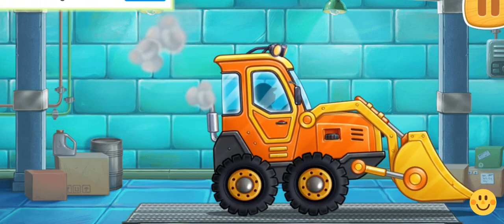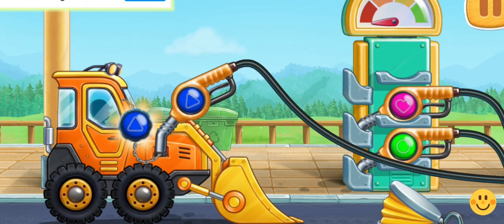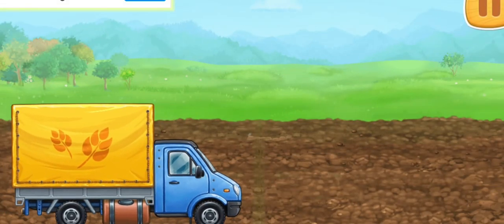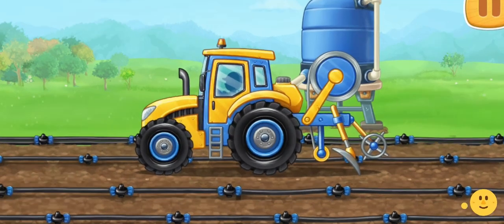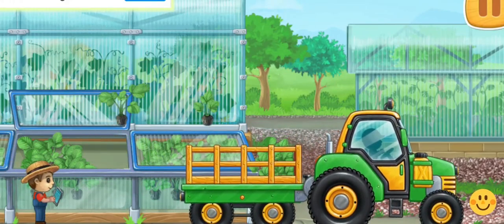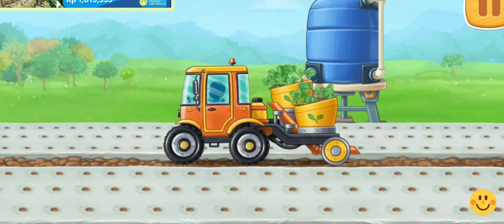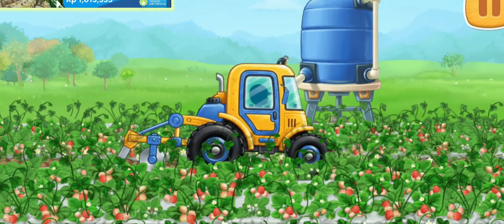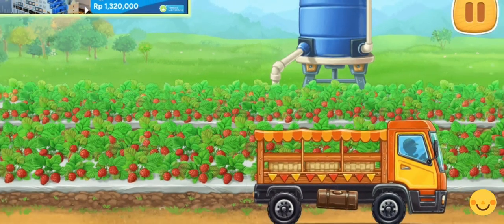CHILDREN'S FARMING GAME | PLANT STRAWBERRY WITH TRACTOR, CRANE, TRUCK, EXCAVATOR| GOKIDS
Game about farming
tools, introduce children to the stages of planting strawberries from planting to harvesting excavators, dump trucks, cranes, mixer tractors,
CARGO SHIP